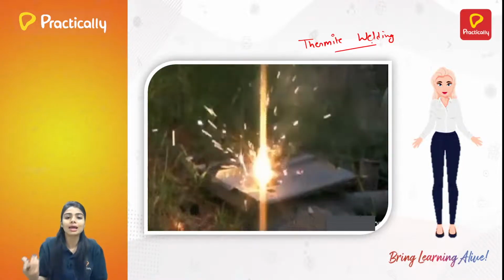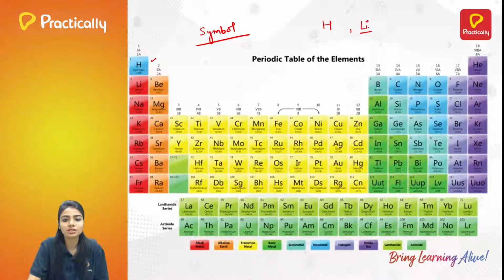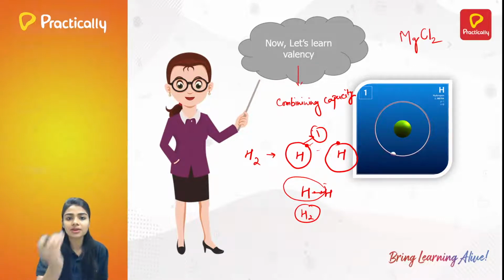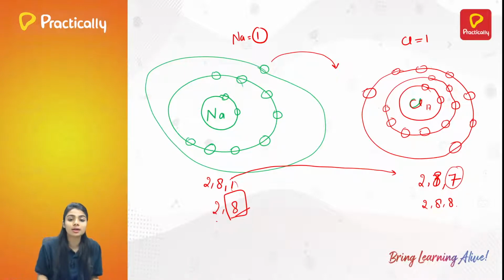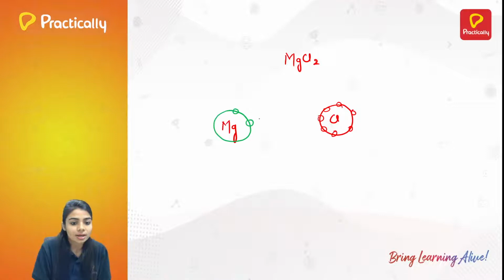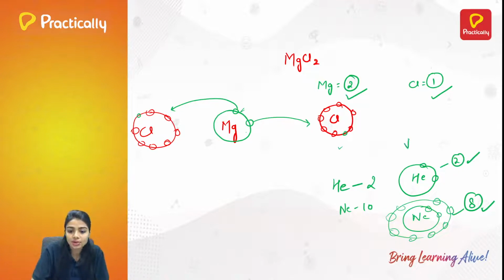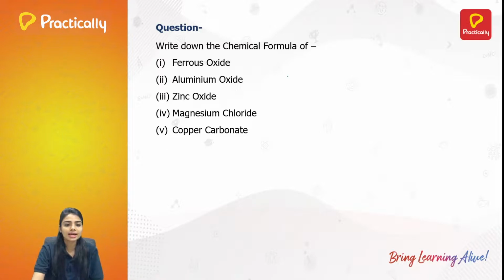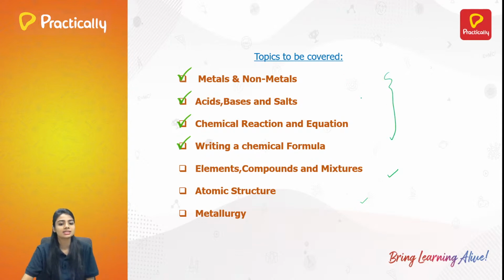Elementary Chemistry | Writing Chemical Formula | Practically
In this video we will learn about how to write a chemical Formula and valency and Symbols of elements and atomic number.